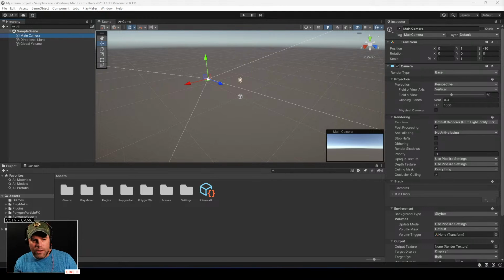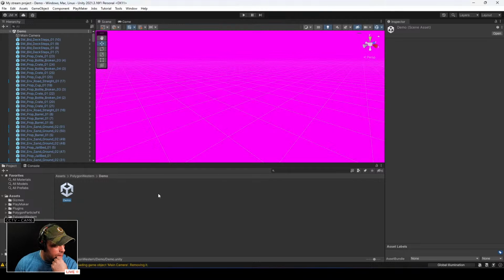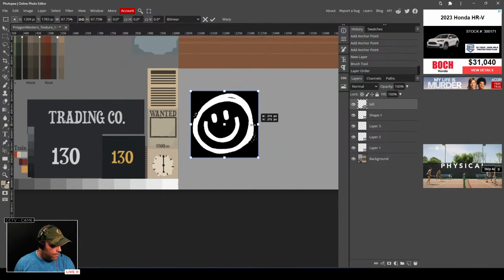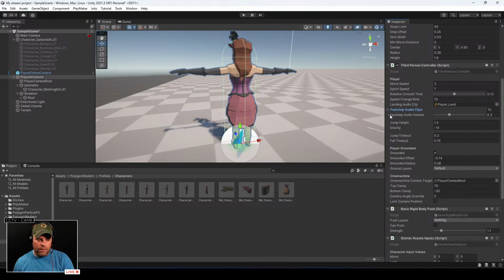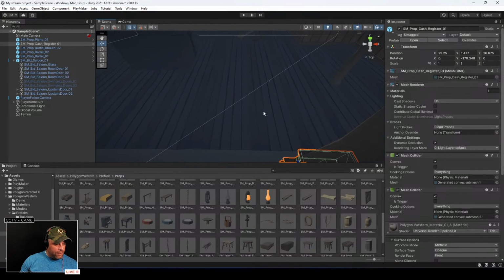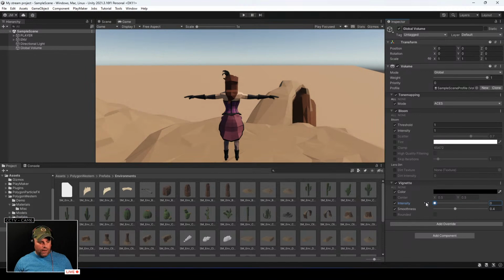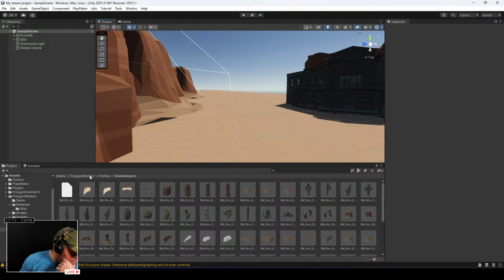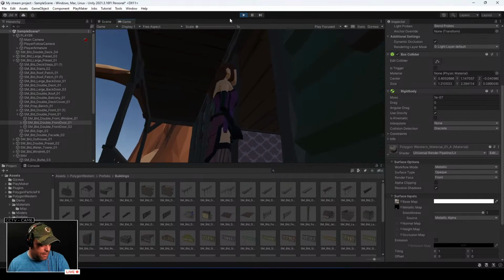Stealth game development: the journey begins on stream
Welcome to my first stream of stealth game development! Join me as I embark on the journey of creating an exciting new stealth game from scratch. In this stream, we will show you the development process, and art, and get an idea of the direction of the game. This is the perfect opportunity for indie game developers, stealth game enthusiasts, and anyone interested in the game development process to come and learn more! We can't wait to share this journey with you!